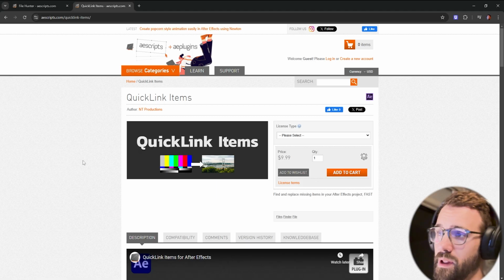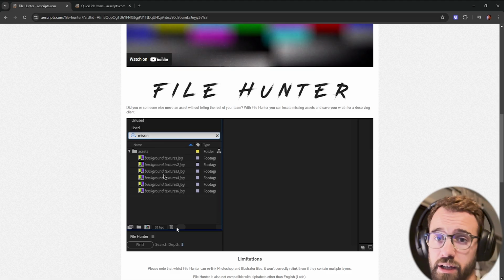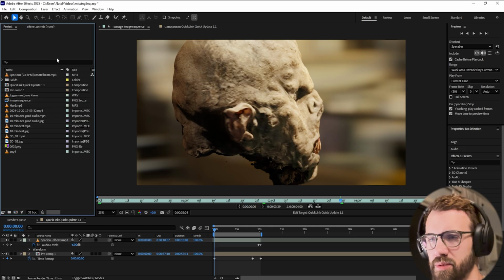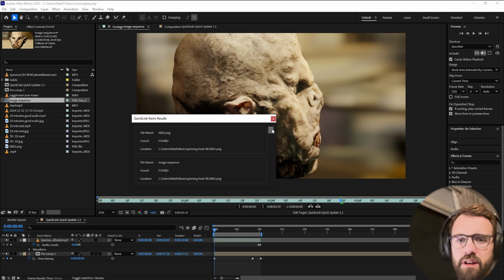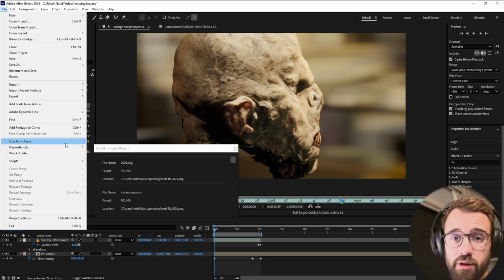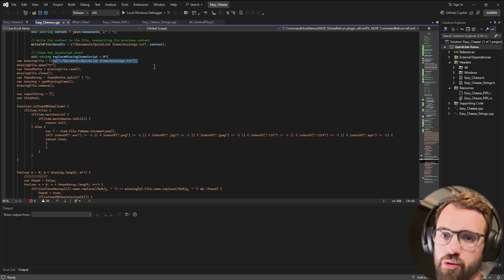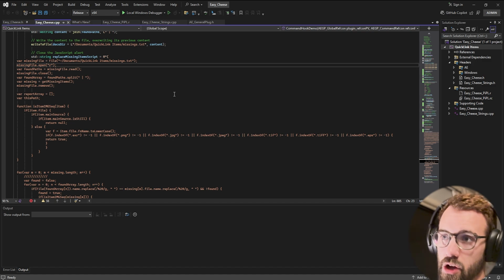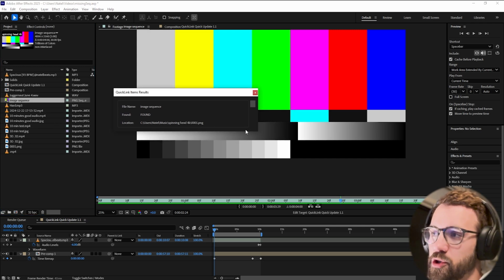QuickLink Items Details and Behind The Scenes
A detailed look about the story and inner workings of QuickLink Items!

Timestamps:
Intro- 0:00
Why did I make it? 0:44
Make it as easy and fast as possible for any user- 3:00
A few updates were made- 5:33
Inside look on how it works- 6:10
Outro- 11:27